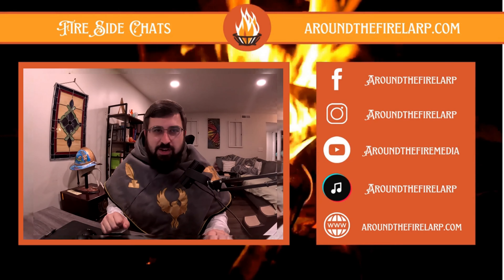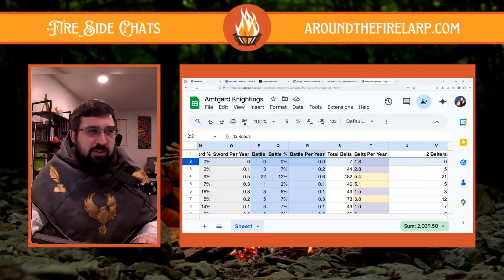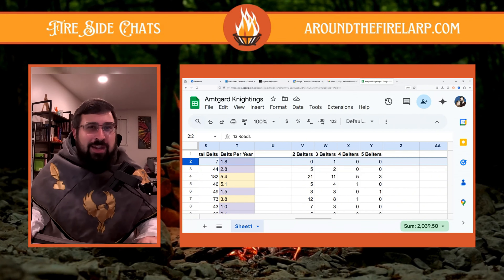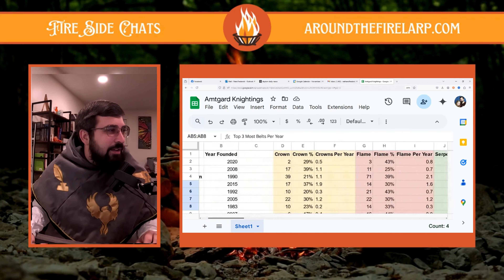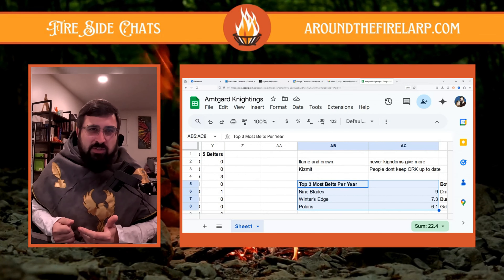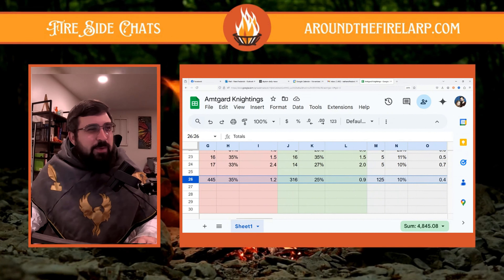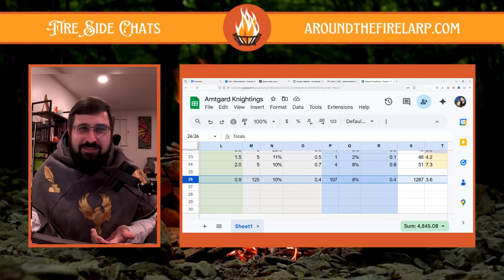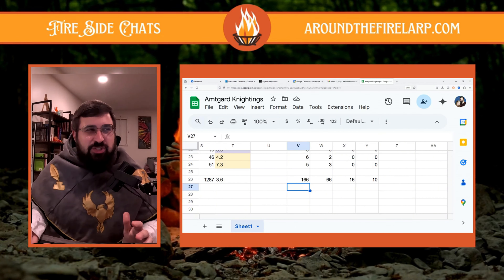A Deep Dive Into Amtgard's Knighting Numbers and Culture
Hey All!

Here is the spreadsheet!